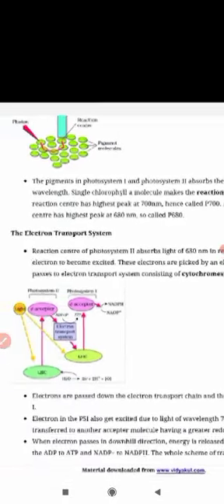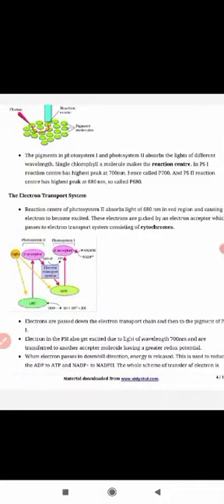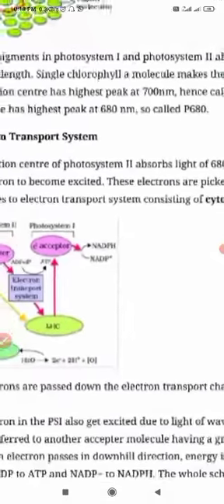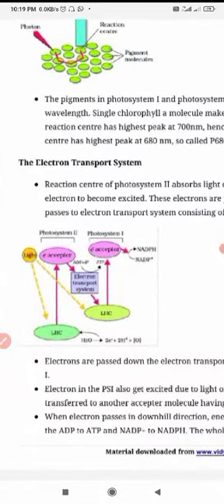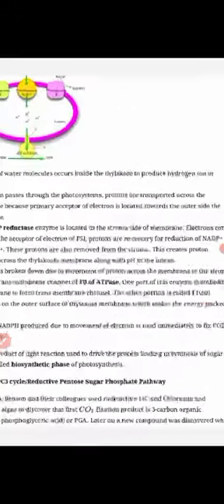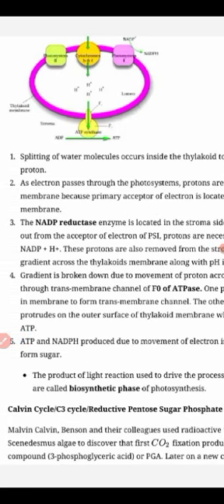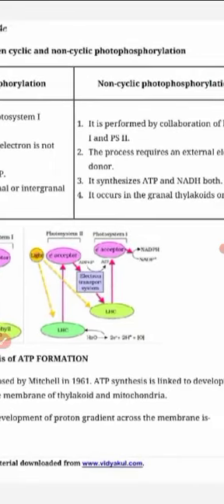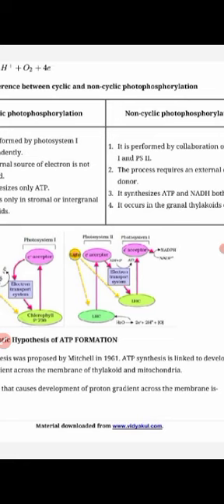Class XI Light reaction